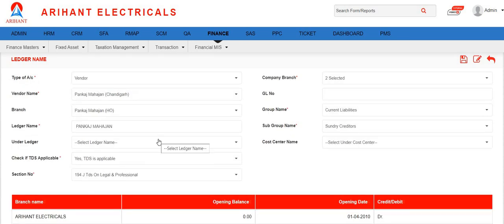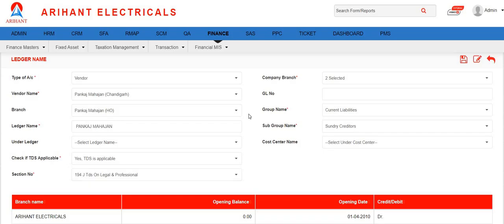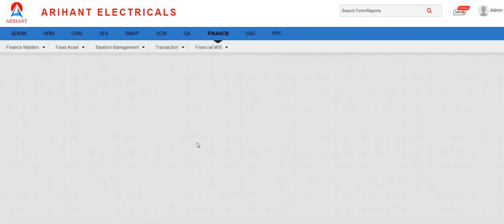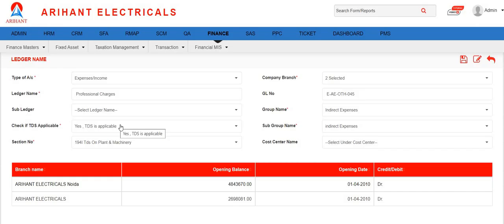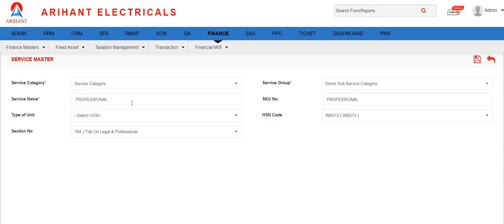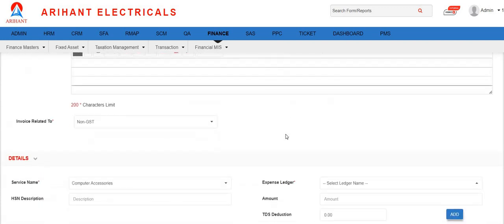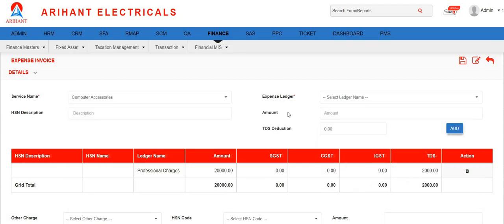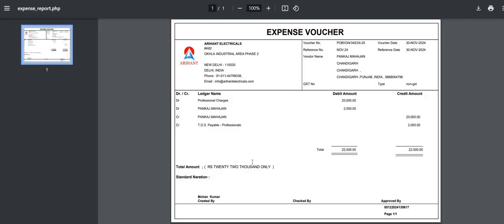EXPENSE VOUCHER TUTORIAL